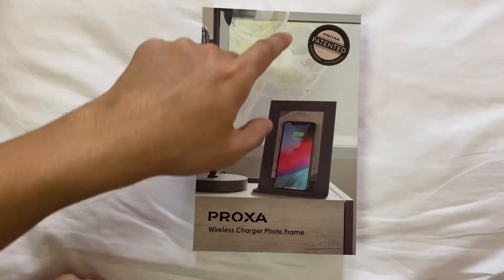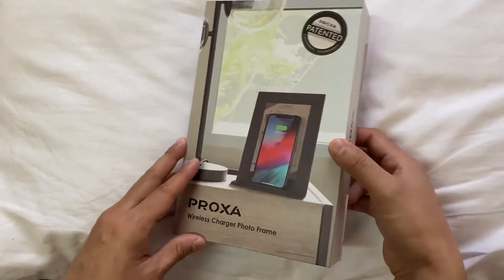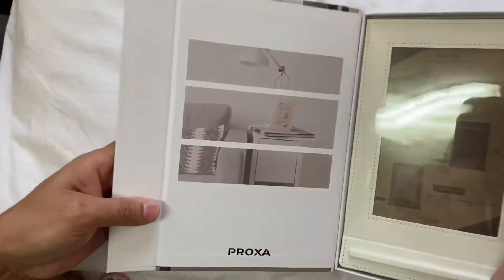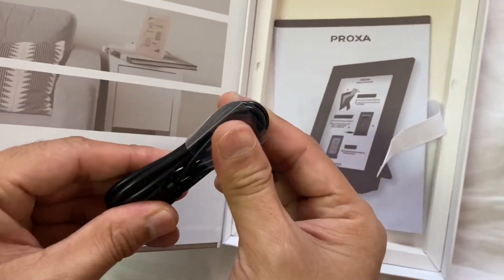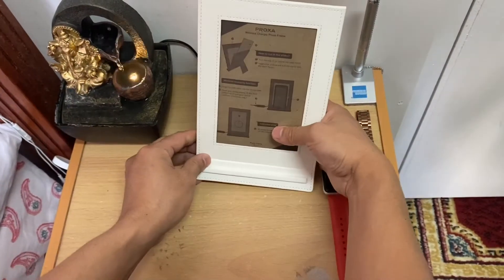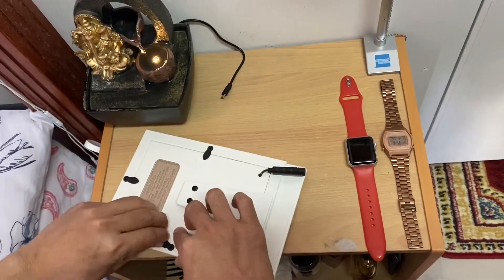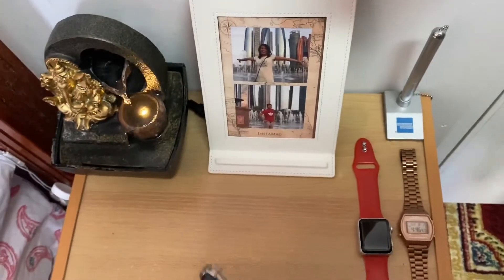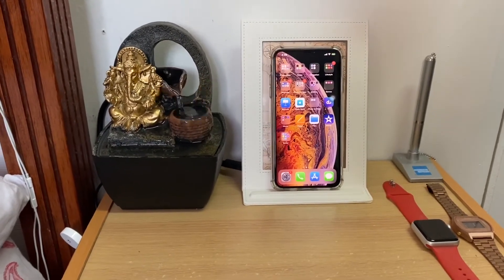PROXA PHOTO FRAME | WIRELESS CHARGER | UNBOXING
Features
1. Perfect combination between photo frame with wireless phone charger for your office desk and home decoration.
2. Photo frame fits all photo size of 4*6 inches.
3. Photo frame with built-in wireless charger, it charges through phone cases up to 5mm thick.
4. Split-type chips design reduce heat from charging.
Specification
Compatibility : Mobile phones with wireless charging function
Dimensions : L8.7 x W5.5 x H0.6 (inch) / 6.4 (ounces)
1M Micro-USB Cable * 1
Input : 5V / 2A , 9V / 1.8A
Output : 5V / 1A , 9V / 1.2A
Power: 5W / 7.5W / 10W
Material：Saffiano PU